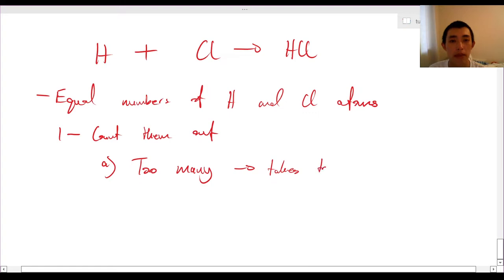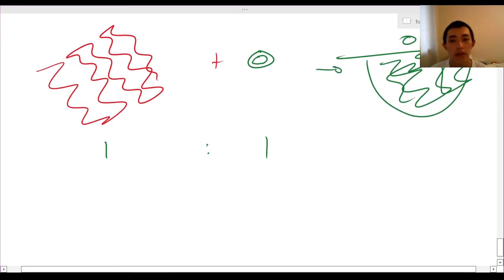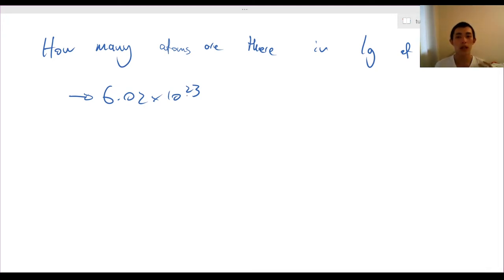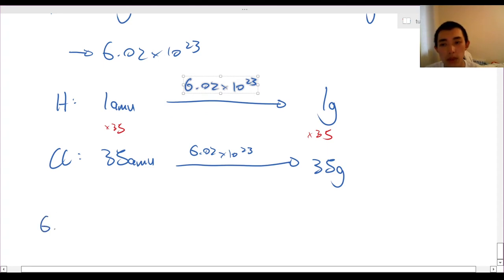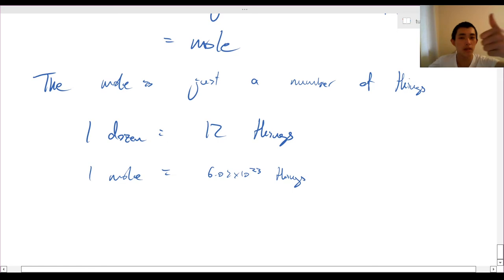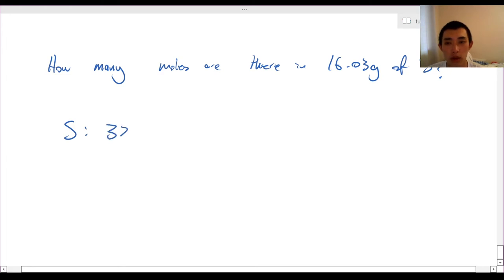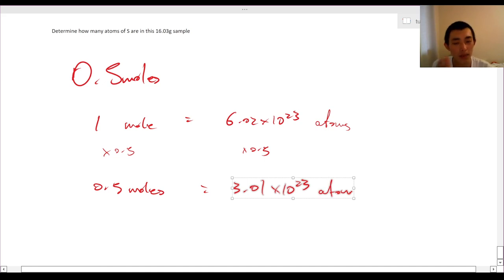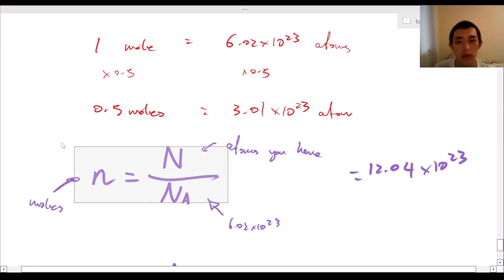Moles Explained by 1st in James Ruse | HSC Chemistry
Note that the advanced lesson is not needed and just goes into some more detail.

Bob Chen was 1st in James Ruse physics and 3rd in Chemistry, 99.85 and state ranked 7th in Physics in 2019. Today he discusses moles in a simple and intuitive way for Year 11 chemistry students.